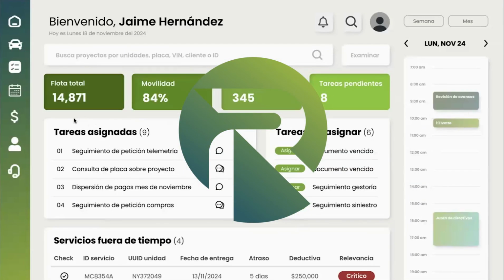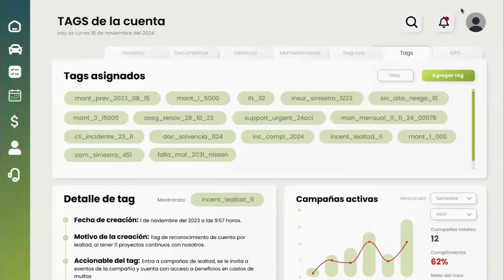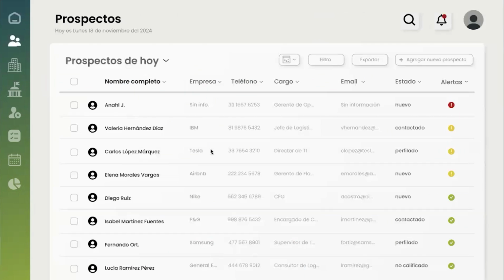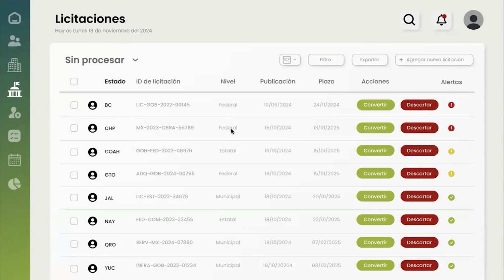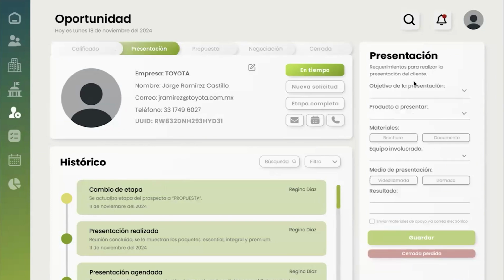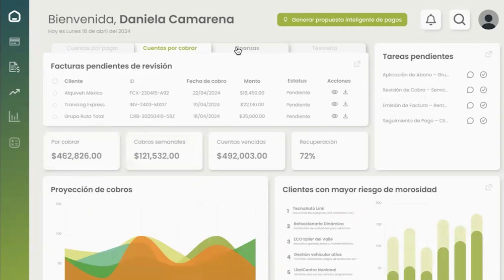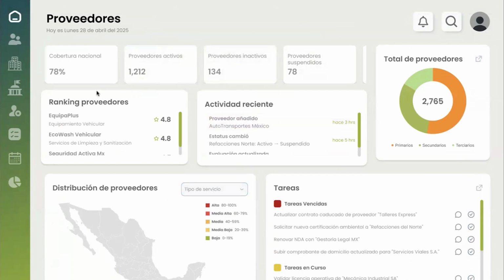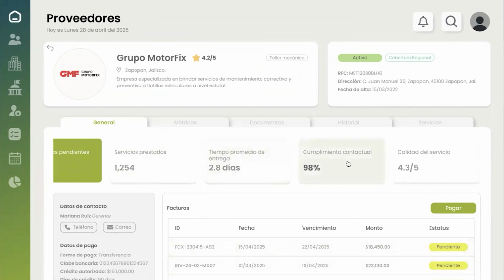Reno FMS functionality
Struggling with disconnected systems, manual processes, and costly inefficiencies in fleet operations? Discover how our AI-powered platform integrates fleet management, contracts, and payments into one seamless solution!

 Key Features:
 Real-time tracking (AWS IoT & Google Maps)
 Predictive maintenance (Azure AI)
 Automated contracts & payments
 Centralized dashboard for all operations

 Proven Results:
• 40% lower operational costs in pilot programs
• 30% faster decision-making with unified data
• Scalable for global fleets